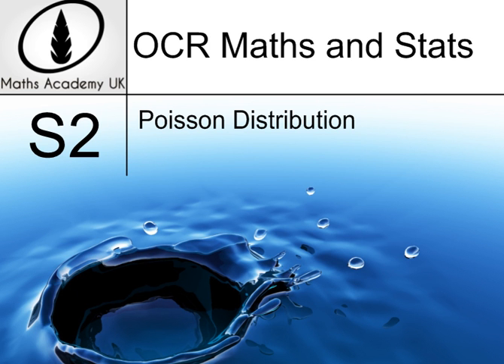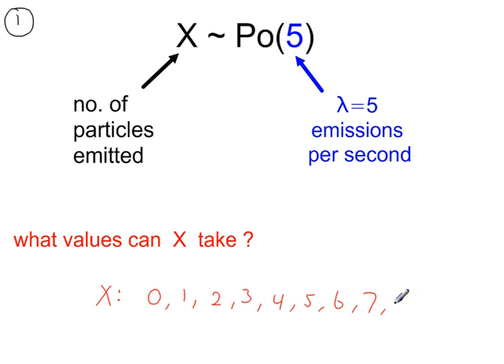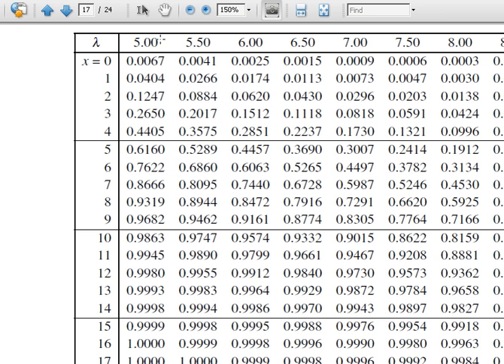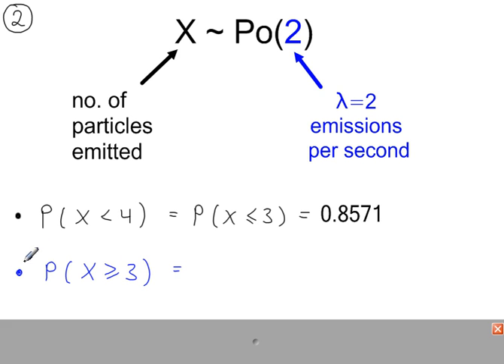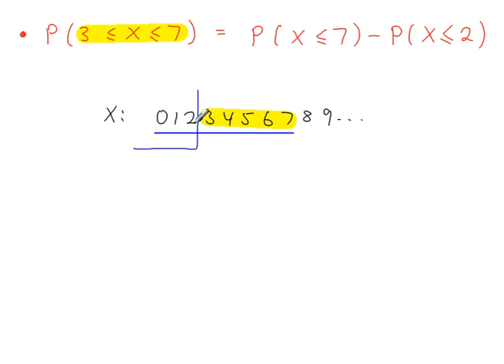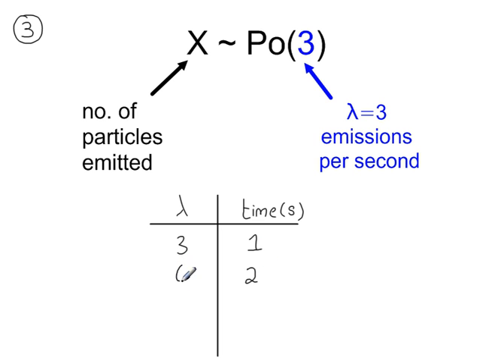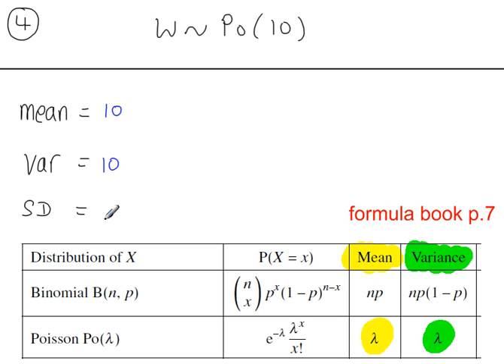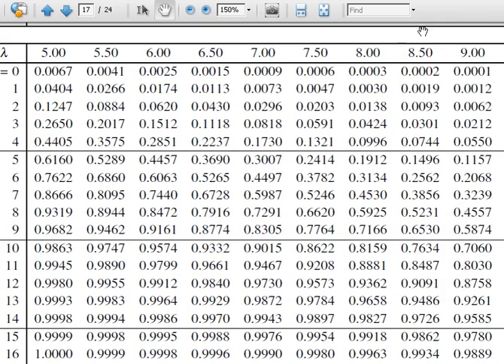S2 - The Poisson Distribution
Poisson conditions.
Using the Poisson formula and cumulative probability tables for problem solving.